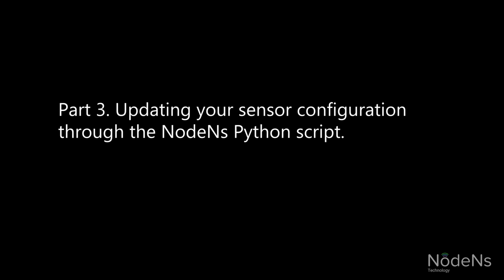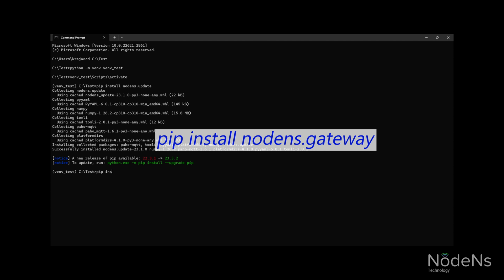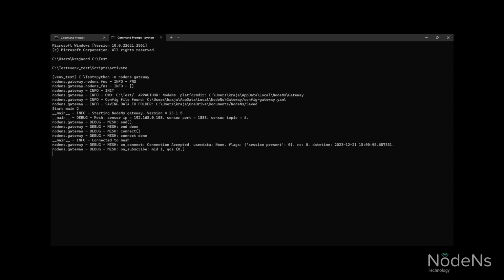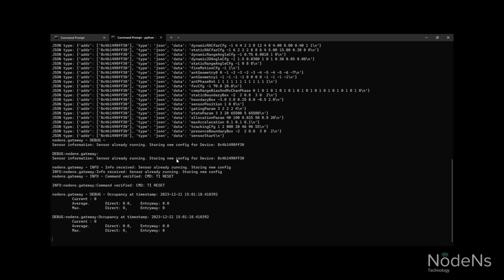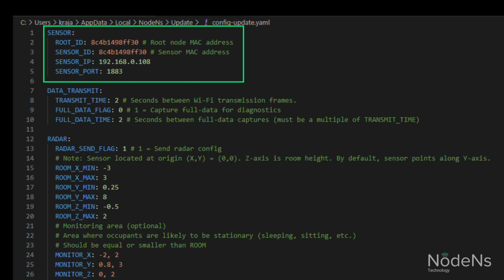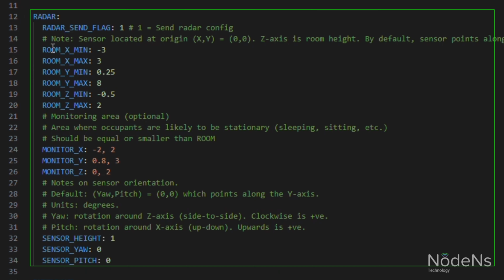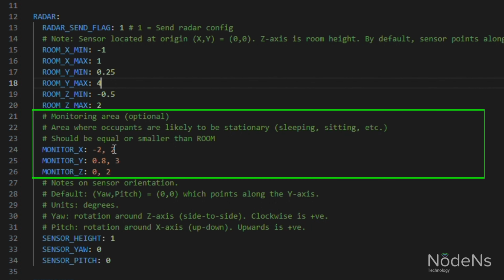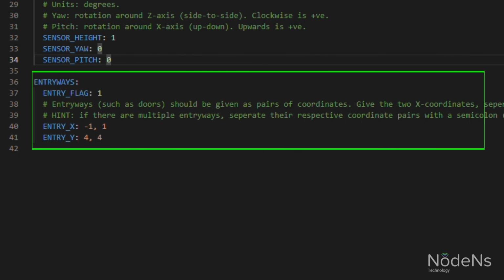NodeNs Guide - Script Config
This guide runs you through the sensor configuration process the NodeNs Python script.